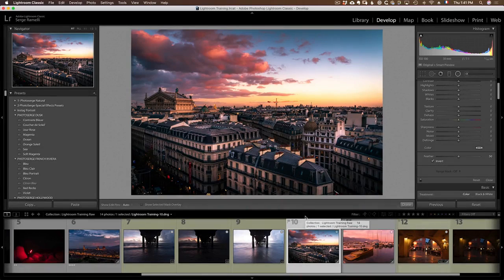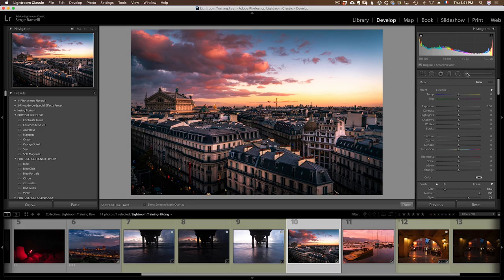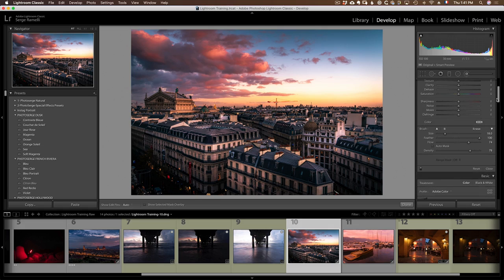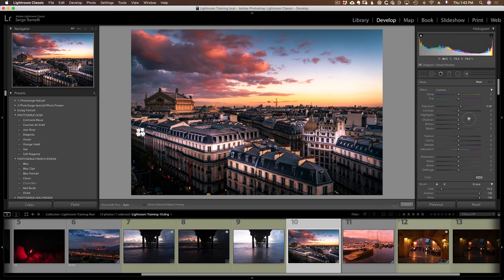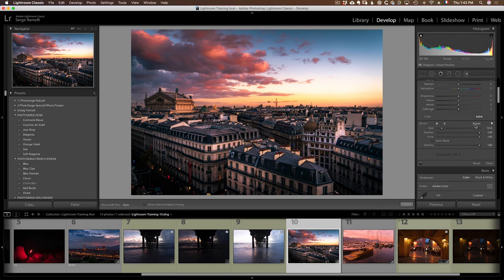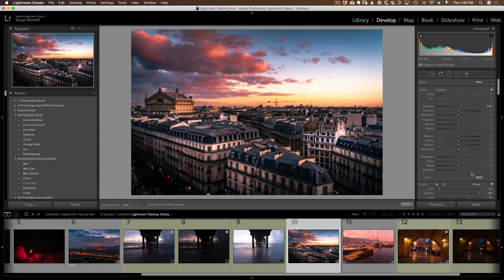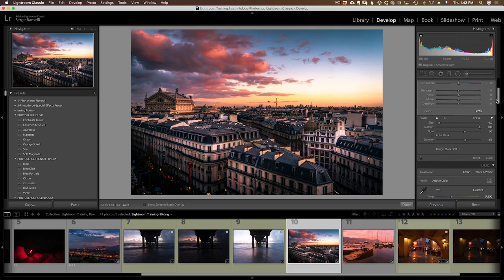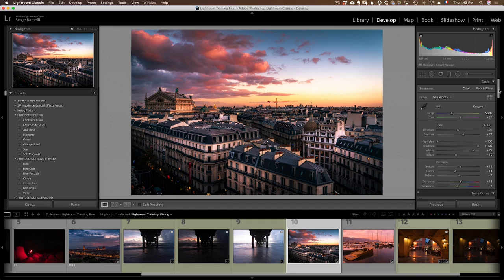55 Lightroom Classic Adjustment Brush